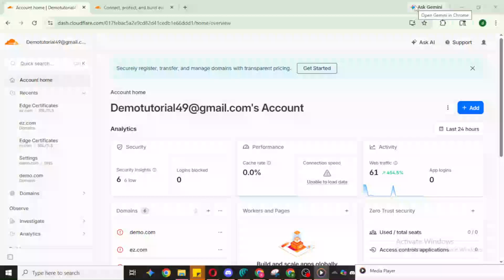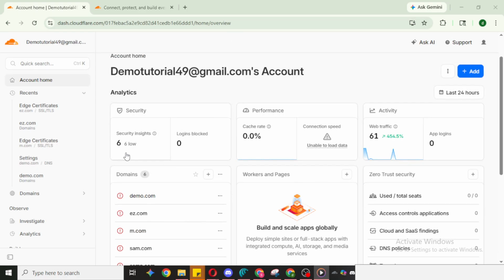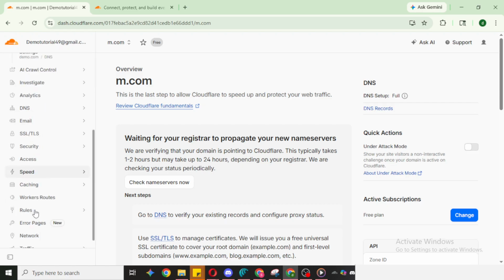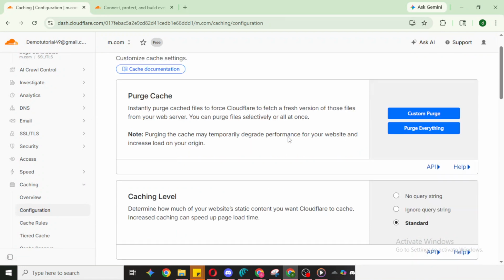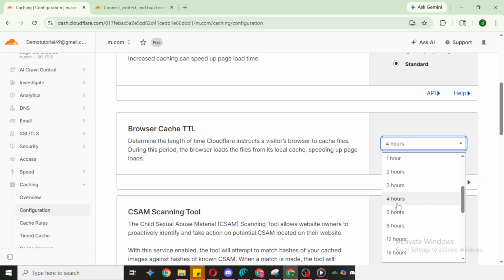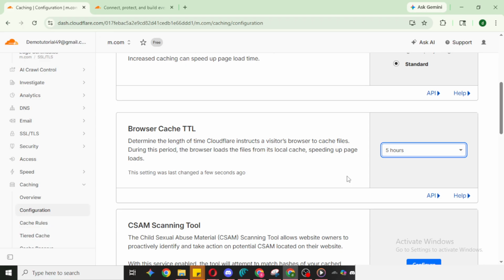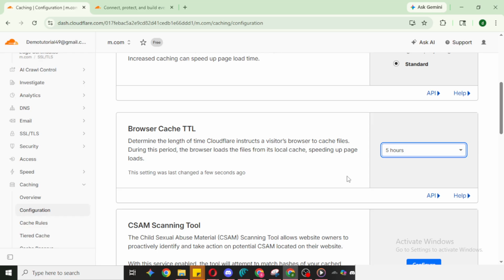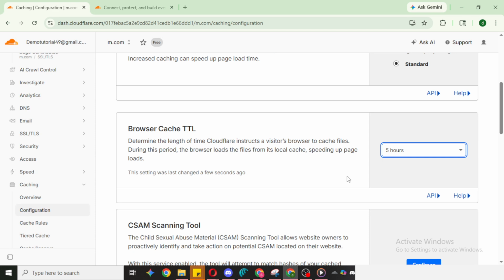How to Change Browser Cache TTL through CloudFlare (full guide 2026)